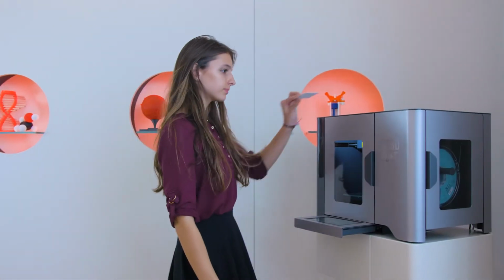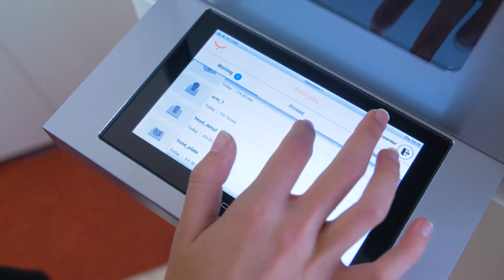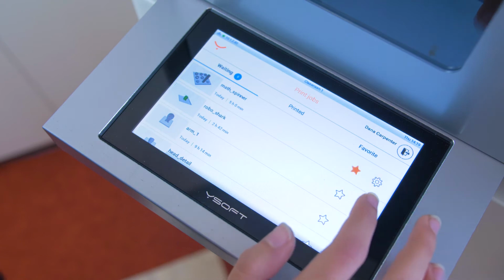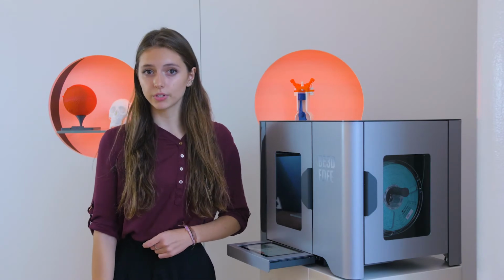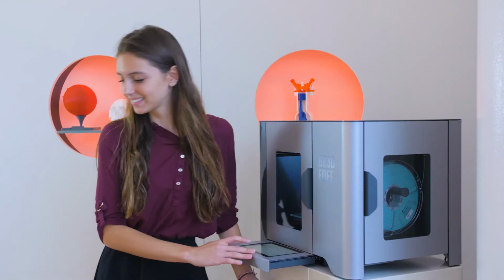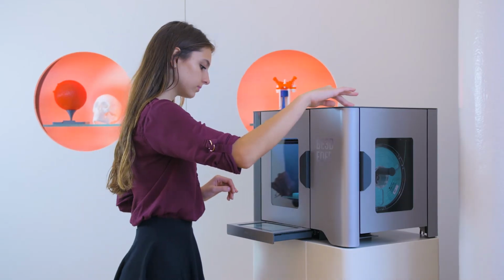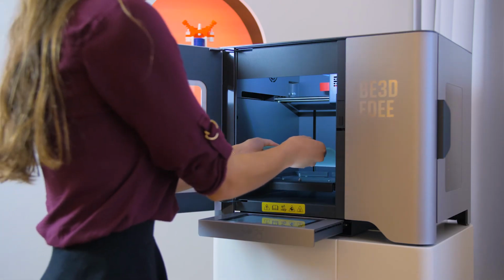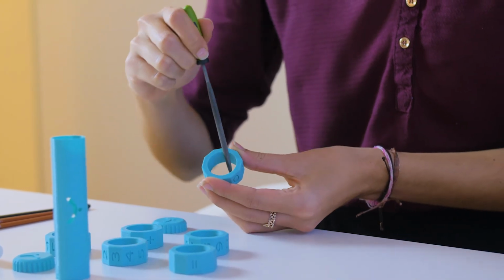Three easy steps to print a 3D model – Preparing the 3D printer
In this final video in a 3-part video series, the printer needs to be ready to print. This includes logging into the printer, preparing the print bed, and selecting the desired print job. If the school offers 3D printing on a pay-to-print service, the student also sees the estimated cost. Once the print job is complete, the student receives an email and can log in again to retrieve the finished print.